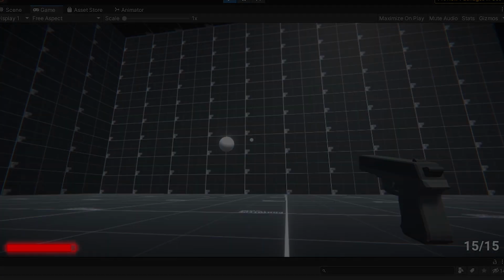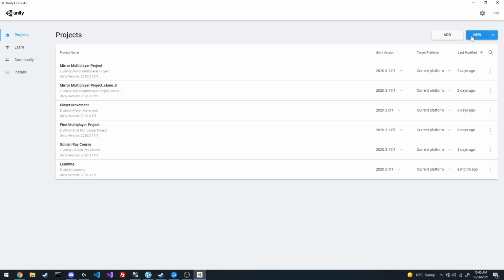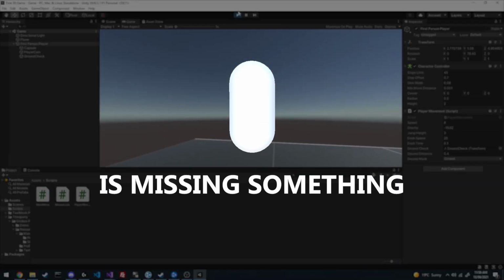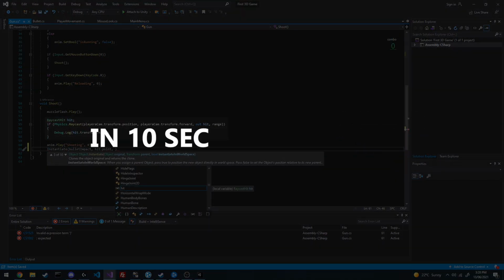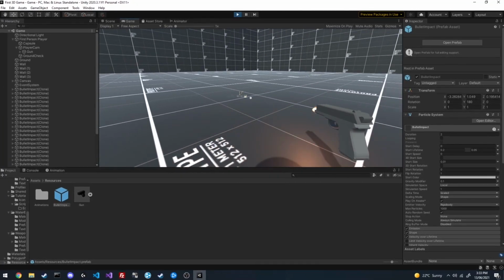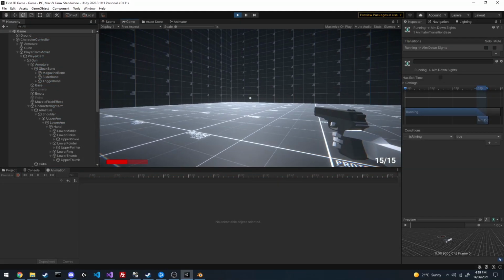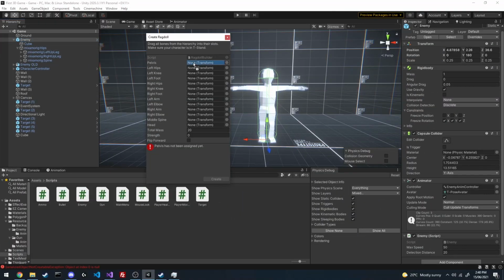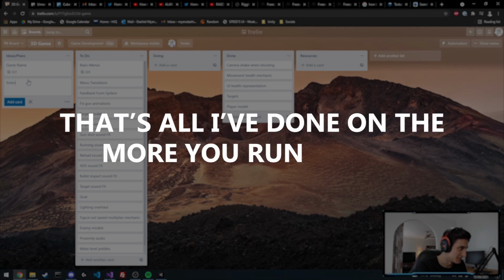Running KILLS You in my Game!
You'll die if you keep running in my game, gotta watch your feet peeps! In this Unity Indie Game Devlog you'll watch me make some memes and fail at game dev. Enjoy!
▼ Read me! ▼

◉ Video Description ◉

Hey mad lads! I'm back with another devlog. We're not working on Cube Run anymore, we're working on The More You Run! In this game, running kills you. So buckle up and enjoy the ride as I detail everything I've done on the game so far. From making a bean move, to modelling things like LAMPS! Come and get your one way ticket to mayhem people.

Not Karlson, not Cube Run, not Father, not Muck, nor any other game out there. It's not a game jam, not like GMTK, or Ludum Dare. I don't use Unreal Engine, but I use Unity to make this FPS 3D speed run game called The More You Run. Heavily inspired by other games like, Karlson, Minecraft, Will You Snail and Mirror's Edge. It's game dev time!

◉ About Me ◉

Hey! I'm Dash, an aspiring game developer. Whilst I've primarily been a programmer, I'm currently developing my skills of being a Unity generalist, YouTuber and game developer. This channel will act as a platform to share my games with you guys whilst also making content that is enjoyable for a wide variety of audiences (hopefully). I'm going to be doing my best to upload at the end of each week, but I'd rather do my best to make quality videos rather than a large quantity.

◉ Music ◉

Harris Hellar - 88 MPH Disco (0:01 - 1:34)
Harris Hellar - Spectre (1:34 - 3:23)
Harris Hellar - Motion of the Edge (3:23 - 5:00)

◉ People & Videos That Inspire Me ◉